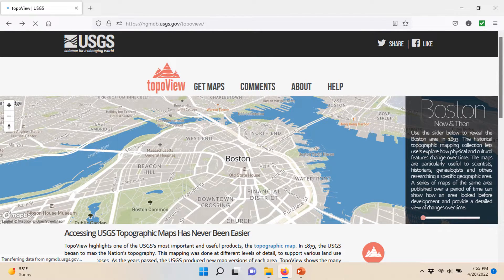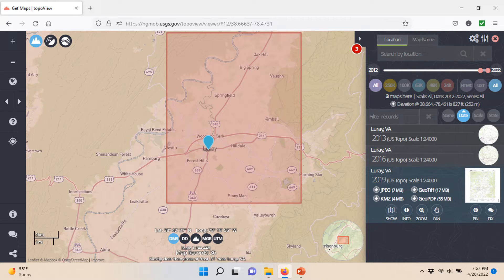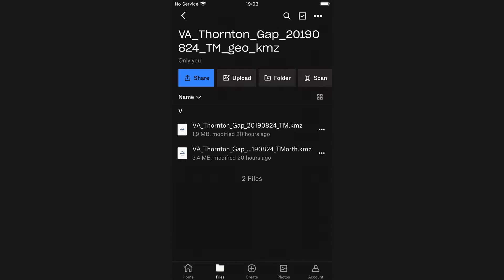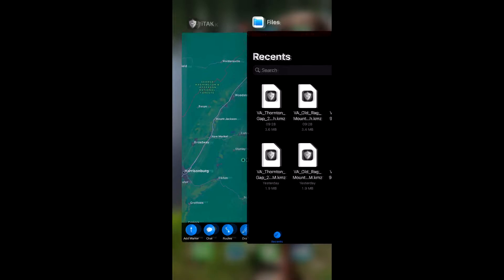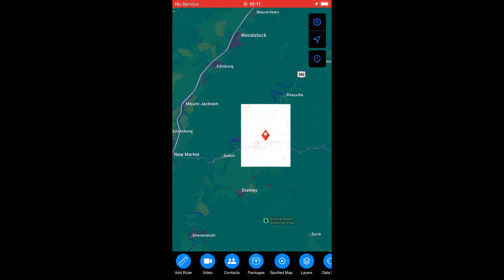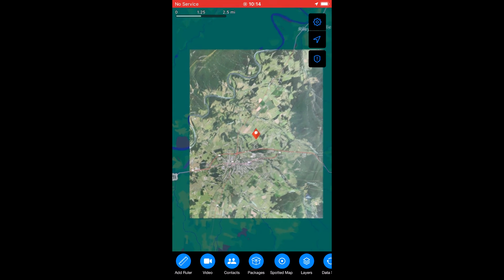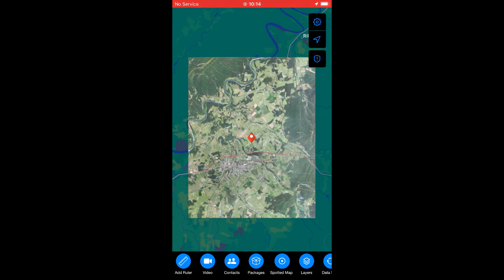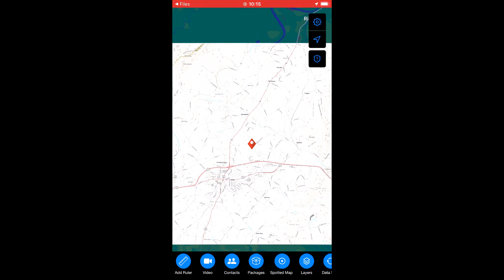How to Install Topographic Overlays in iTAK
It seems the overview on iTAK was really well received, but I obviously have a lot more to learn about the system itself so I can try to share that knowledge. Here is my first project along that line - installing free topographic and satellite overlays in iTAK. I'll walk you through where to get them and how to place them in iTAK so you can use them.